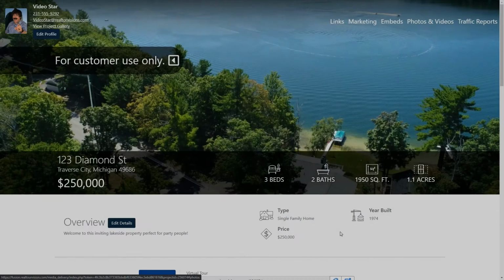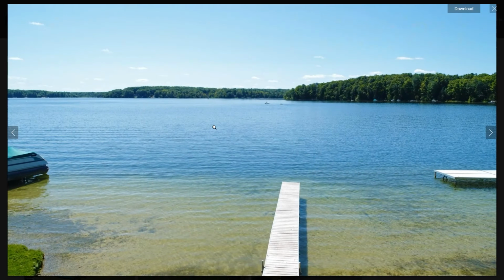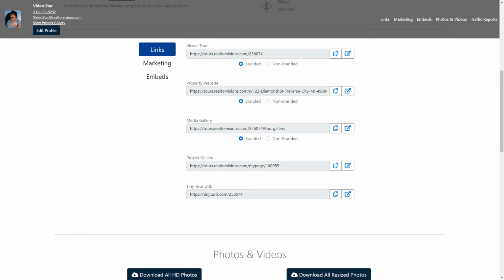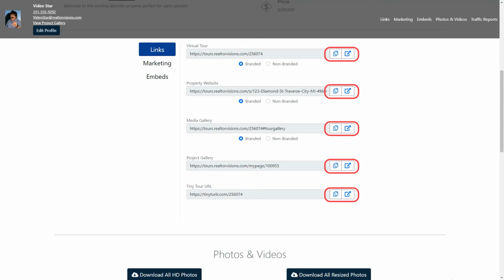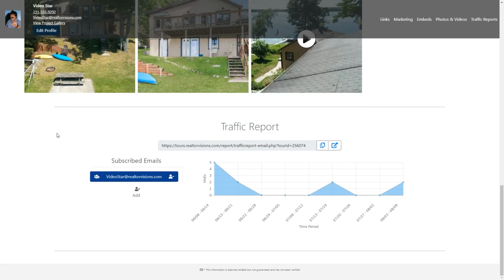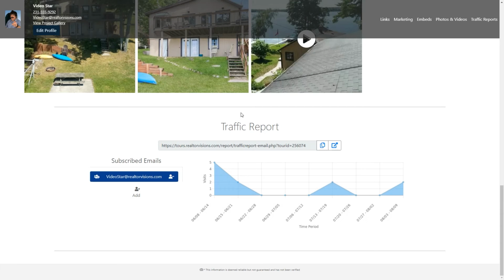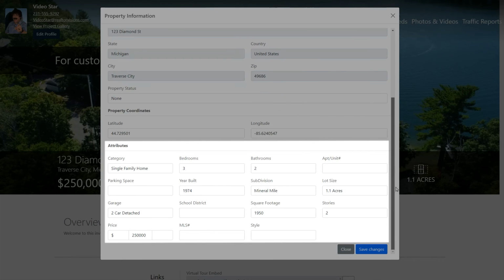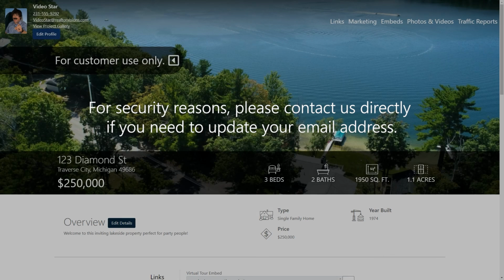Delivery Site Training Video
How to use all of your media sent in the delivery site email